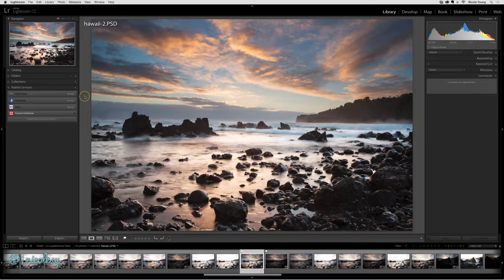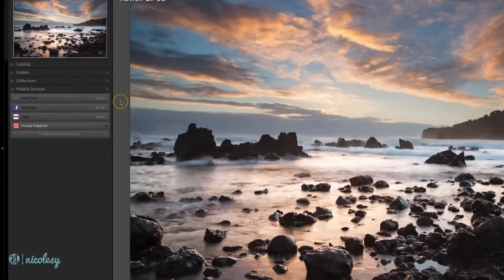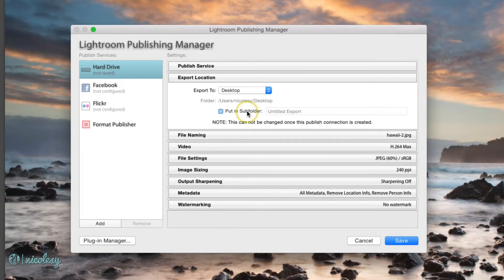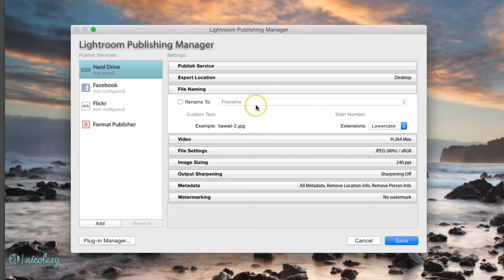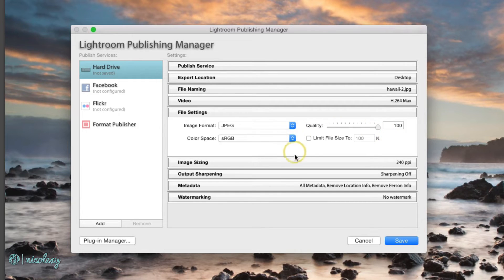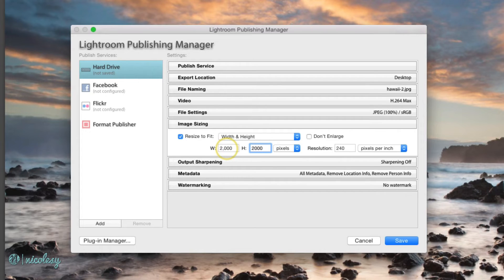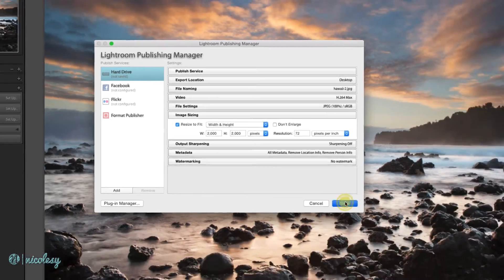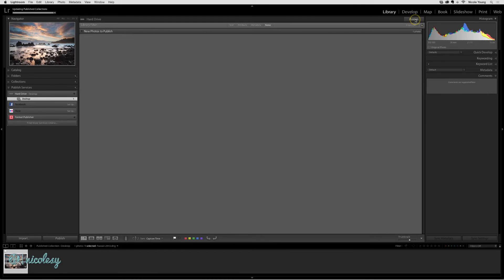Publishing to the hard drive in Lightroom Classic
Lesson 3.30 — The “Hard Drive” setting within the Publish Services panel allows you to quickly export photos to a specific folder on your computer without having to go through the export process.

My camera gear*: